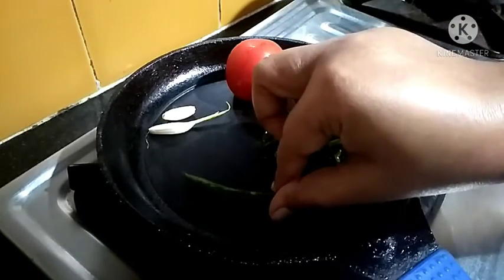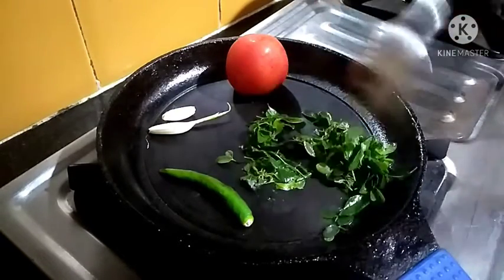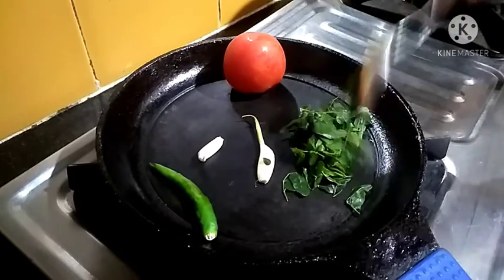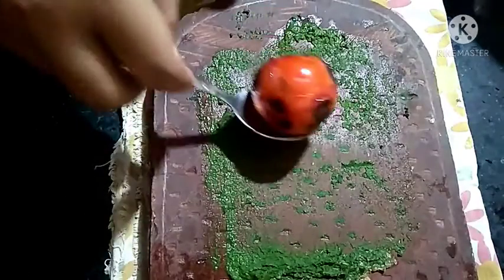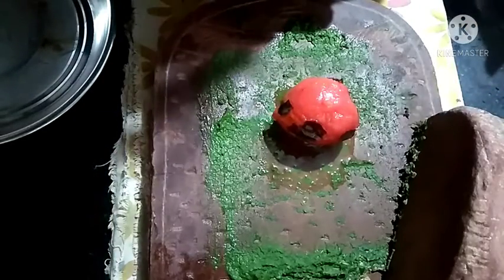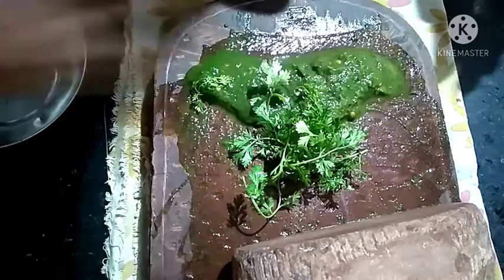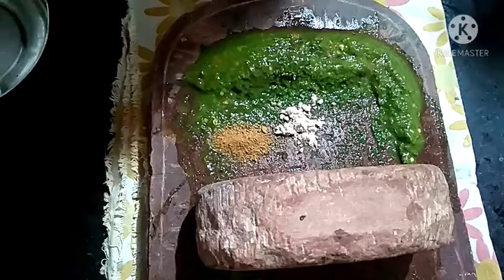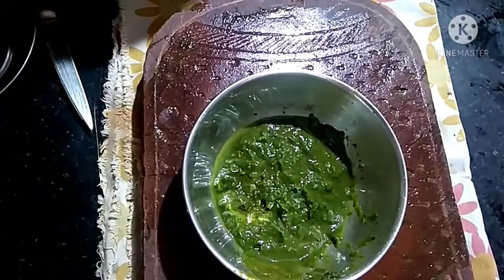handpoundedchutney Drumstick leaves, _moringa leaves chutney